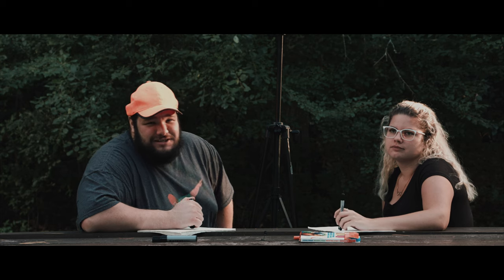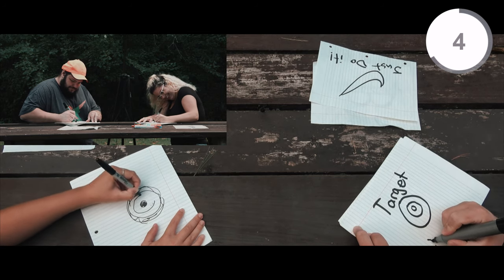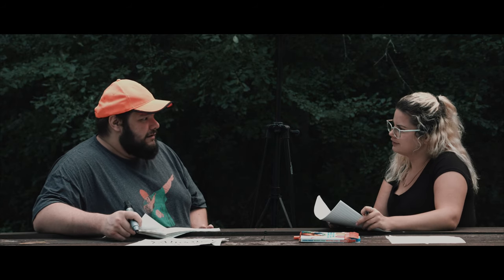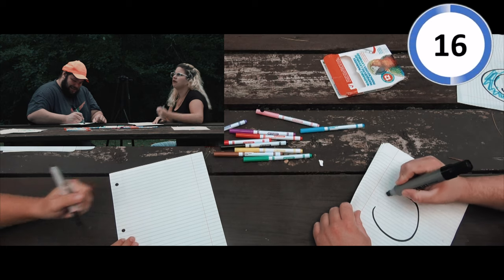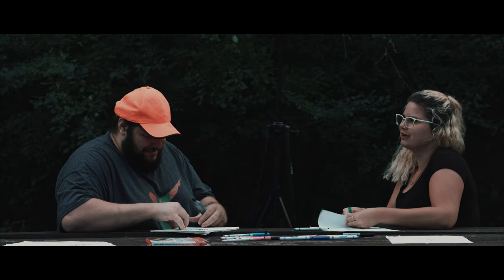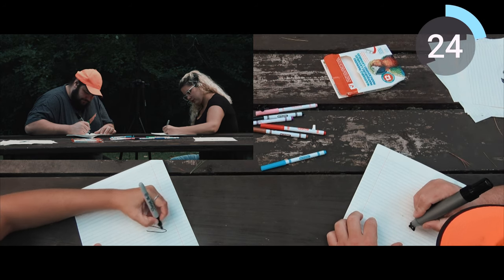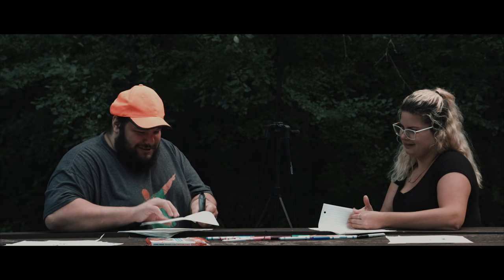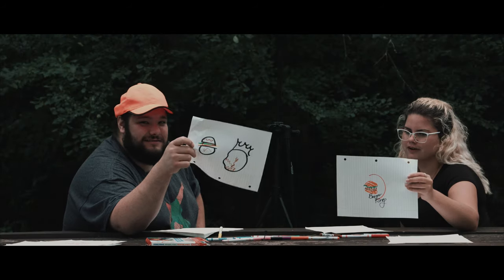Drawing Logos From memory Challenge!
why don't you grab a piece of paper and marker and try to draw these with us. Curlygal and I test our knowledge to see how well we know our logos with the help of SmittyASMR not only filming and editing but he chose the different logos we had to guess and draw: